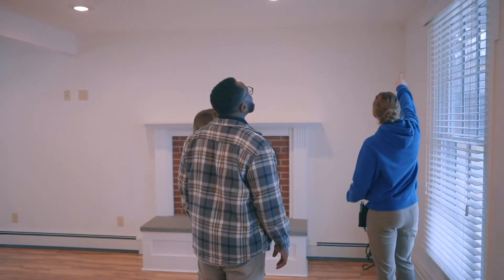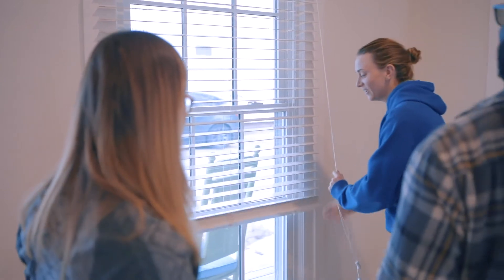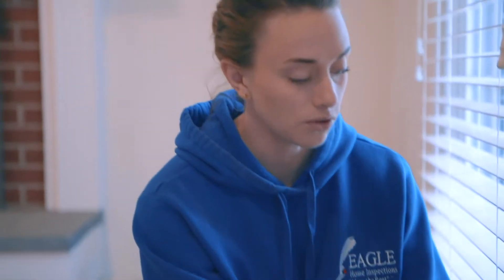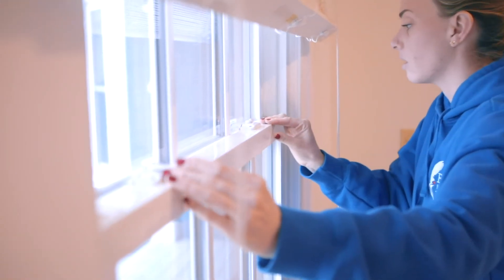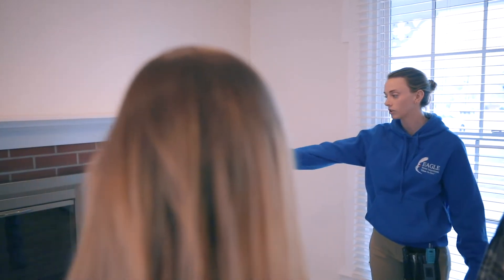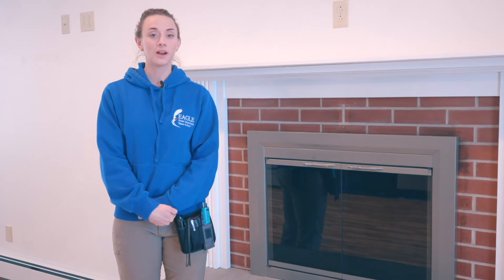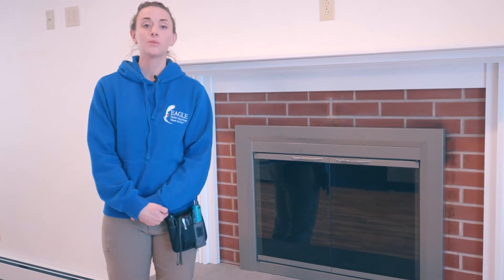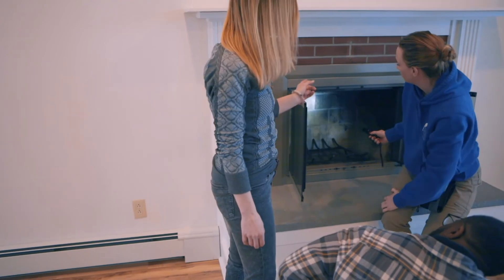Eagle Home Inspections - Interiors and Fireplaces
Follow our inspector for a simple overview of what we're looking at when we inspect the interior of a home as well as a fireplace.